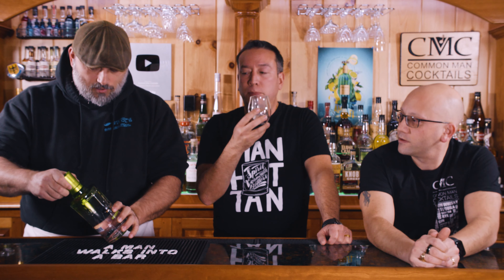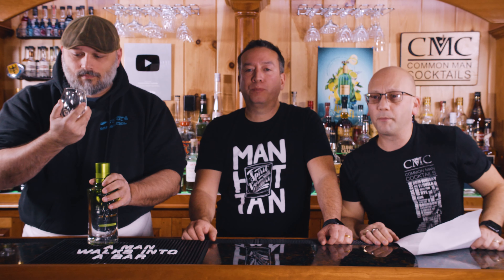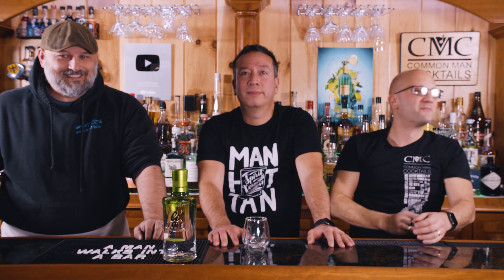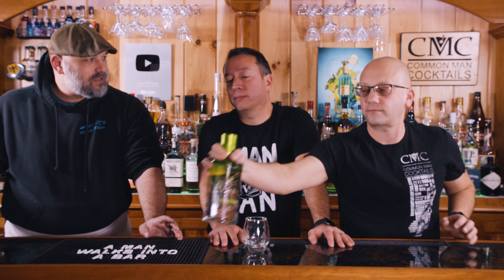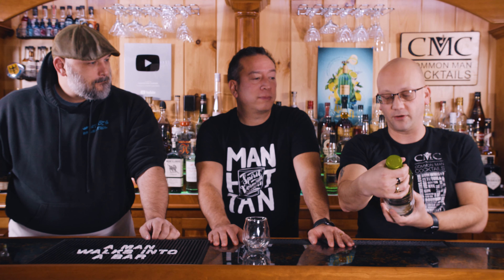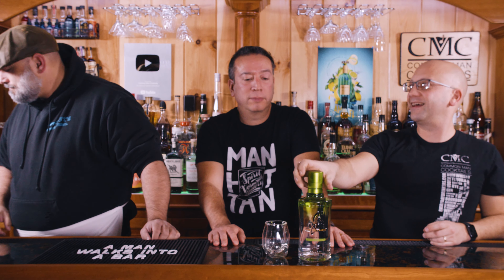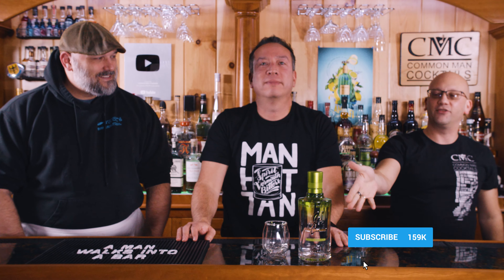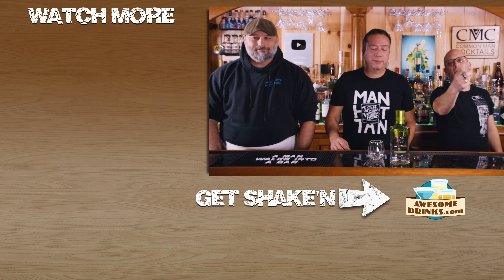G’vine Floraison Gin Review | Gin From France!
Today we're going to review G'Vine Floraison gin, a floral gin out of France. This gin has been used on the show in some of the deep past in and around 2008, this is our first full review of G'vine I believe.

G'Vine Gin distilled from the Ugni Blanc or Trebbiano grape. This grape is one of the most widely planted in the world, often used for table wine. What a great way to use a high yield grape, distill it down and get the essence of the grape into a 40 ABV spirit.

We're not 100% certain you'll find that g'vine covers all gin-based cocktails, but those that are close to full spirit (like martinis) it should work great, as well as drinks with very little competing flavors like a gin and tonic.

Drink Responsibly.